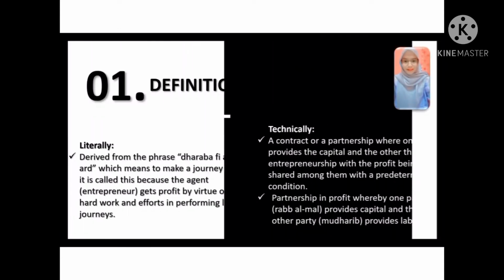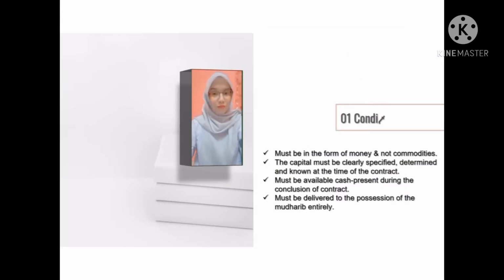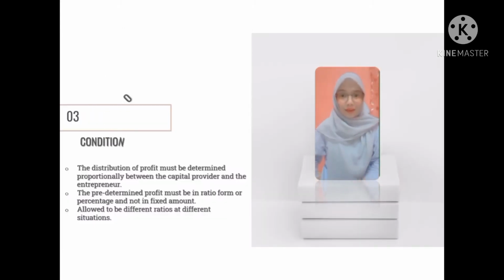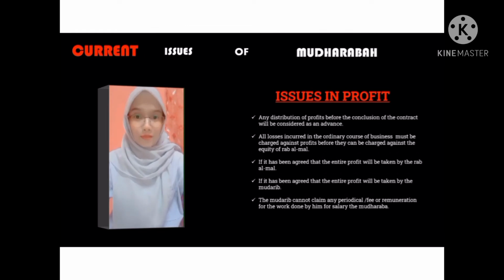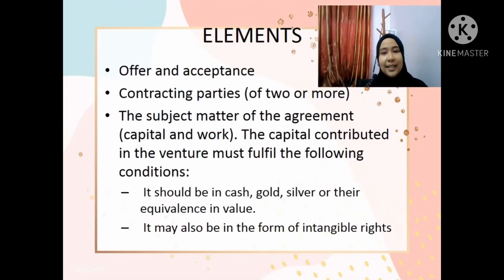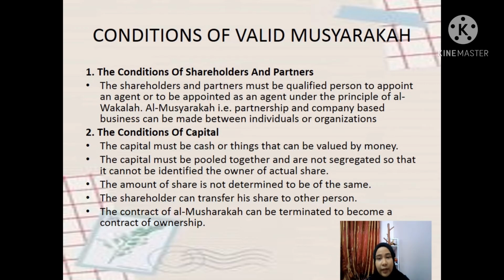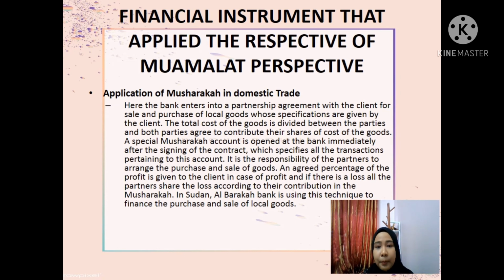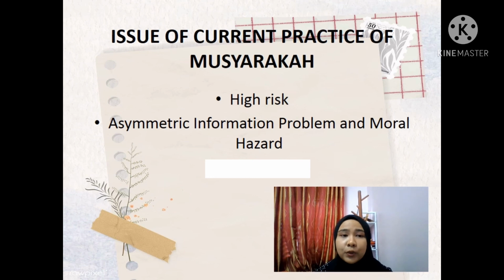ISB656 - Mudharabah and Musyarakah by Wan Farhanim and Rabihatus Saadah